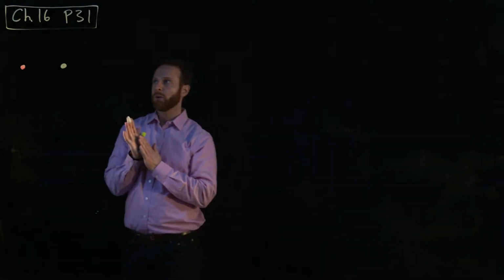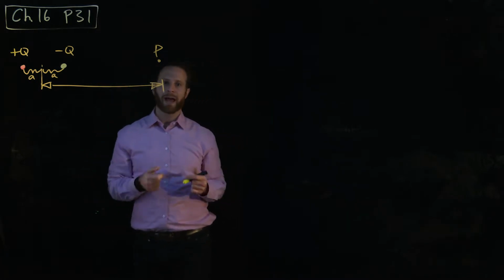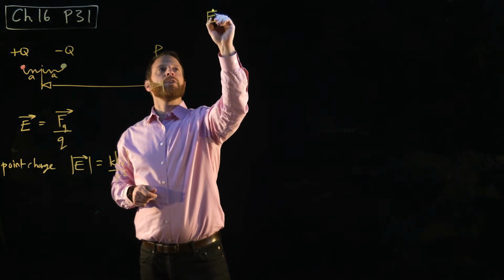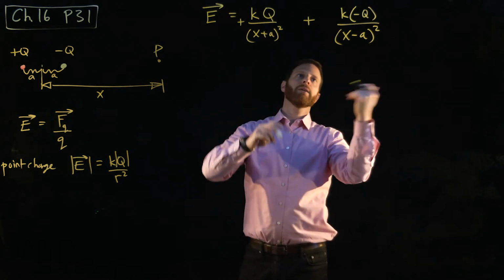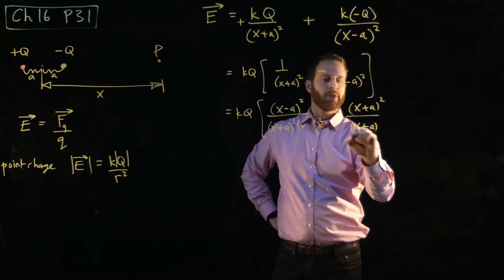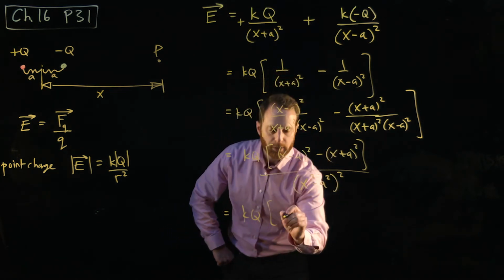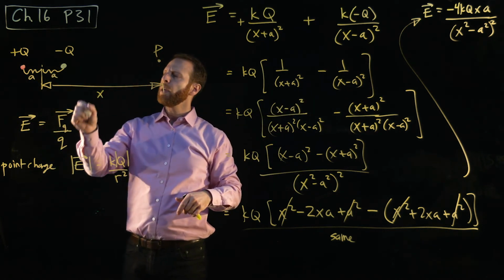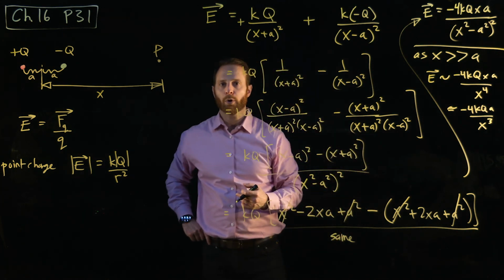Electrostatics: Electric field